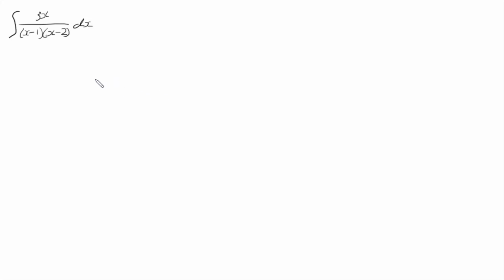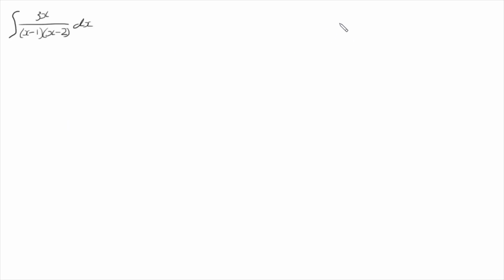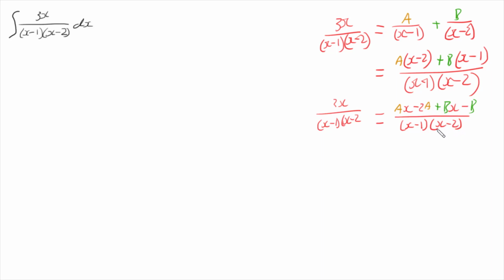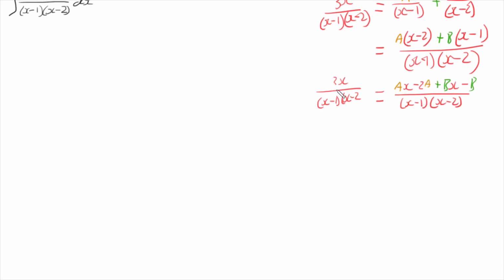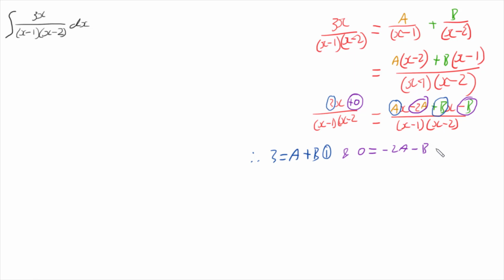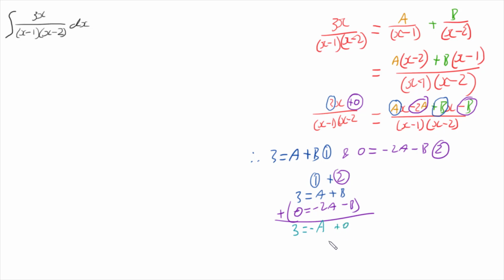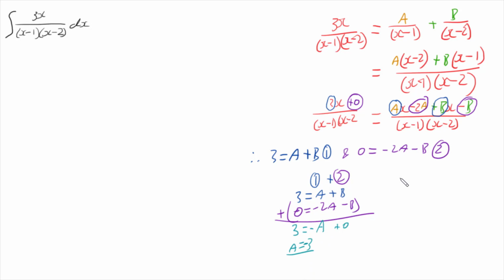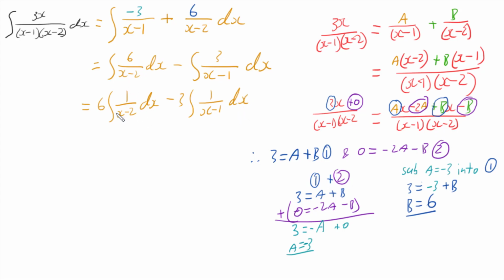Integrate using Partial Fractions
This video demonstrates how to use partial fractions to integrate algebraic fractions